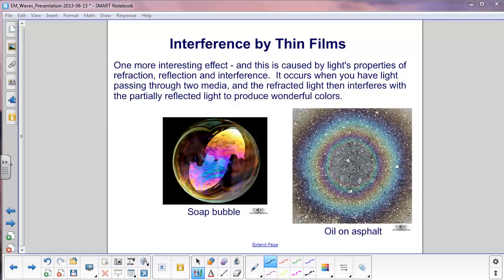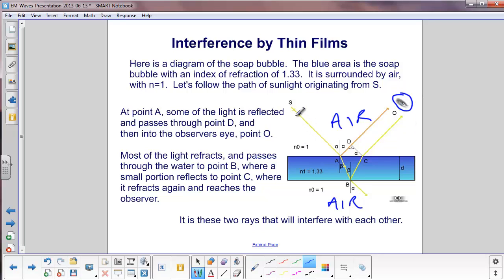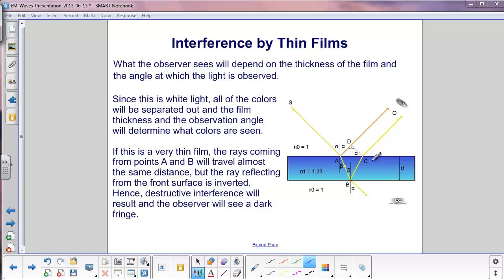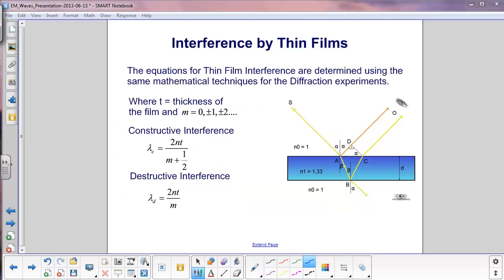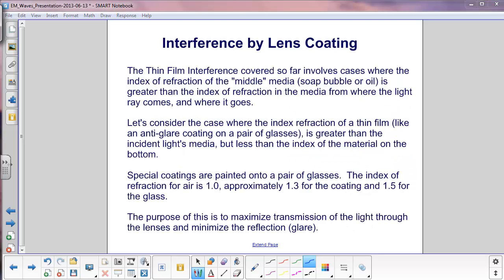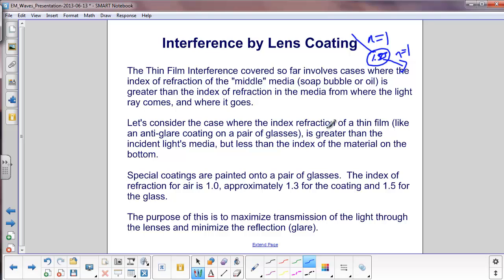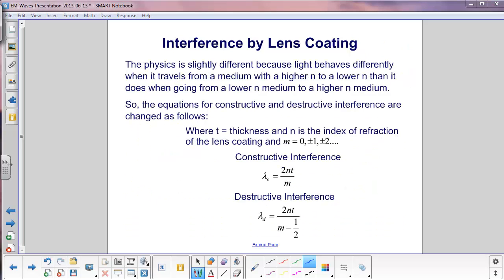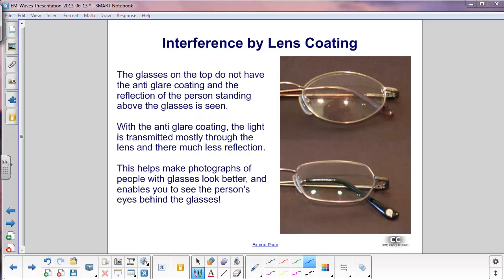EM Waves - Thin Film Interference